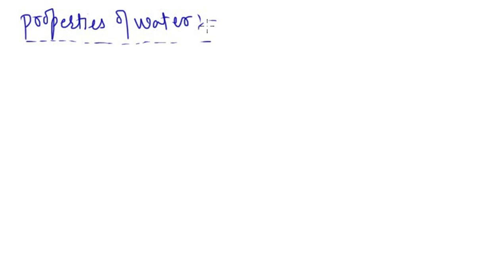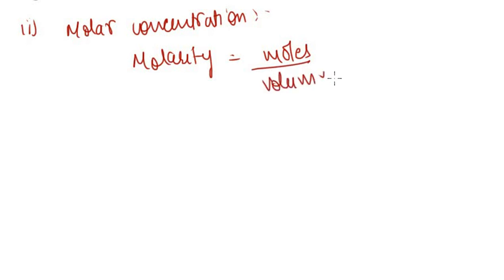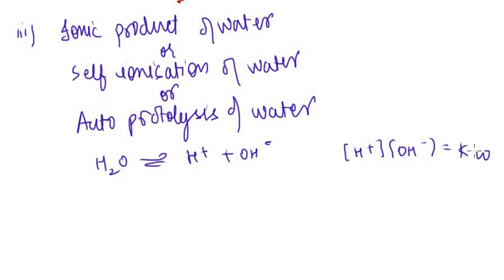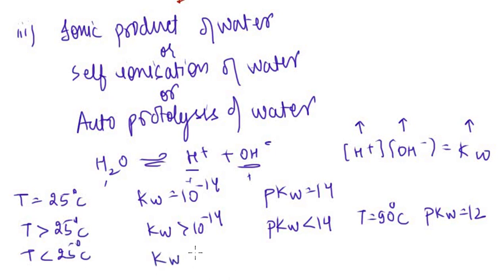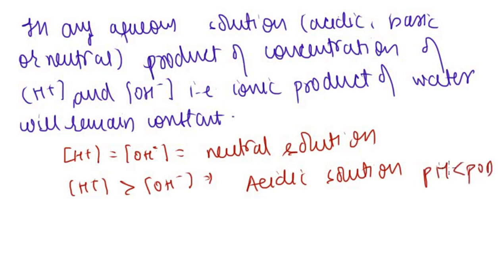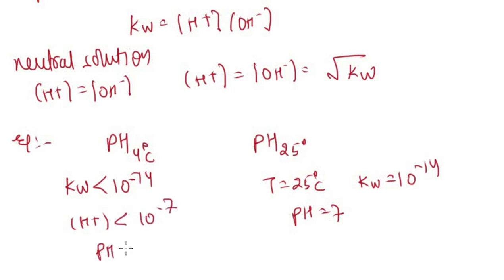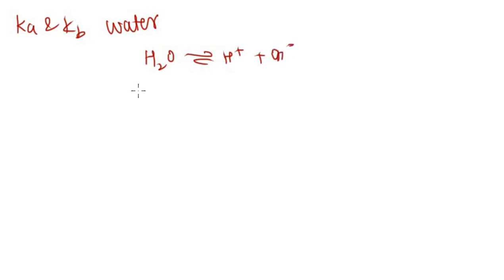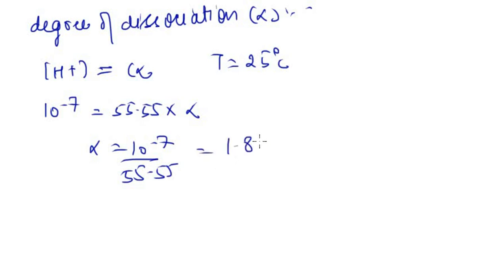Properties of water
Properties of water which includes the pH of water , its degree of dissociation and its molarity and some other properties like change in pH with temperature .